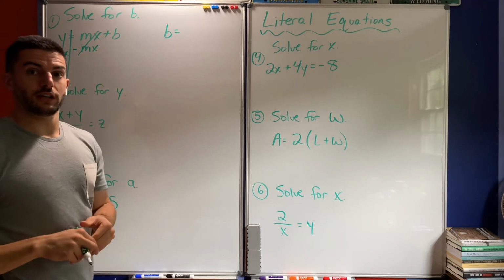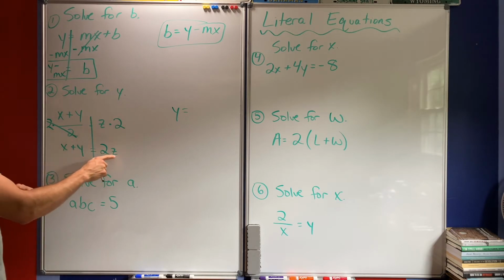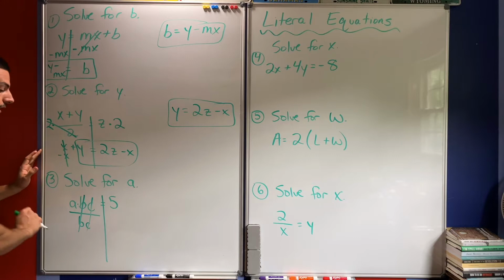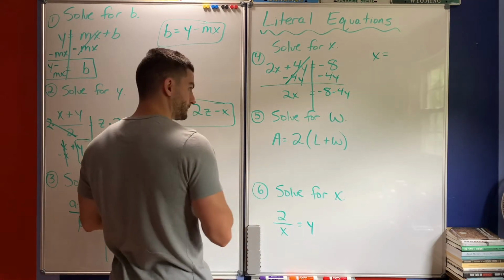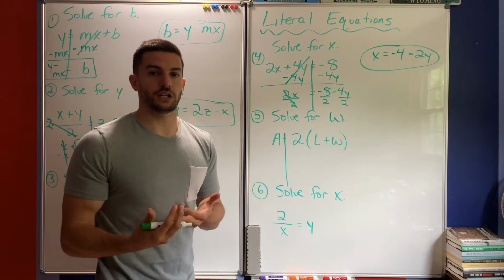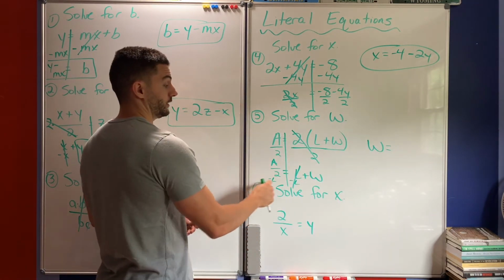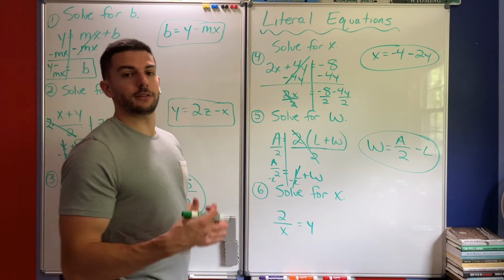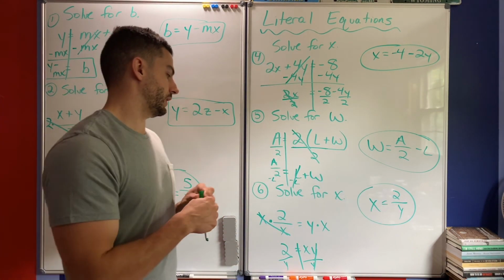Alg 1 Unit 1 - Solving Literal Equations Part 2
More examples of solving literal equations with two or more variables.